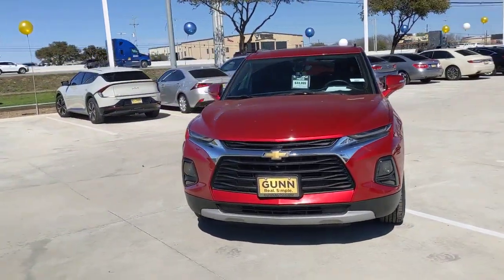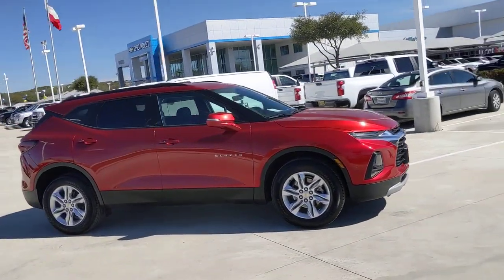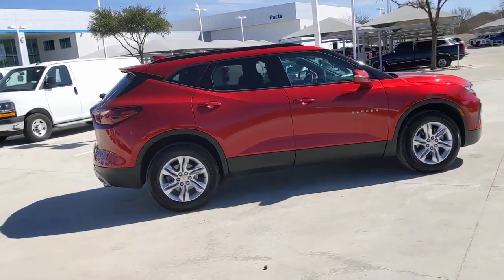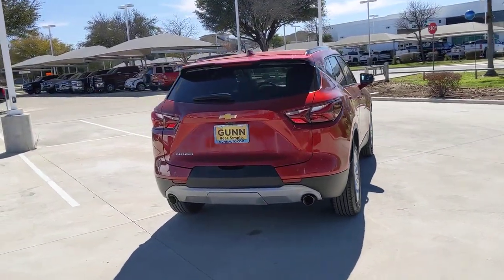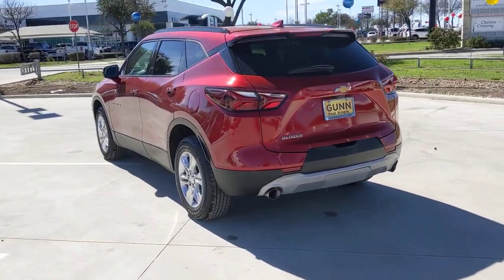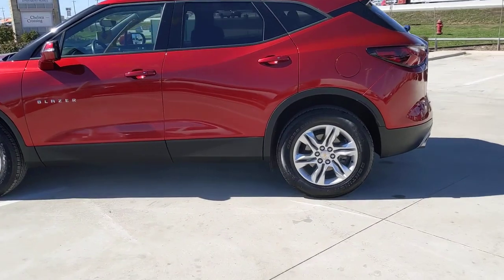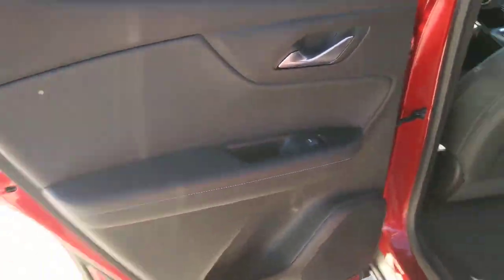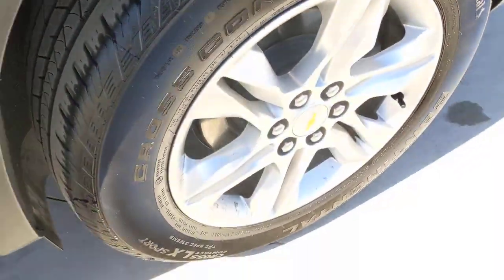2022 Chevrolet Blazer San Antonio, Houston, Austin, Dallas, Universal City, TX CA14599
2022 Chevrolet Blazer LT

Gunn Chevrolet
12602 IH 35 North

Recent Arrival!CARFAX One-Owner. Clean CARFAX.Certified. GM Details:* Vehicle History* Limited Warranty: 12 Month/12,000 Mile (whichever comes first) from certified purchase date* Transferable Warranty* Warranty Deductible: $0* Powertrain Limited Warranty: 72 Month/100,000 Mile (whichever comes first) from original in-service date* Roadside Assistance* 172 Point Inspection* 24 months/24,000 miles (whichever comes first) CPO Scheduled Maintenance Plan and 3 days/150 miles (whichever comes first) Vehicle Exchange Program. SiriusXM 3-month trial subscription.***LOW LOW MILES ON THIS LT BLAZER*** ***MARKET PRICED TO MOVE QUICKLY*** ***CALL GUNN CHEVROLET TODAY***, Blazer LT, 4D Sport Utility, 2.0L Turbocharged, 9-Speed Automatic with Overdrive, FWD, Cherry Red Tintcoat, Jet Black Leather.Cherry Red Tintcoat 2022 Chevrolet Blazer LT 9-Speed Automatic with Overdrive FWD 2.0L Turbocharged 22/29 City/Highway MPGServing San Antonio, Bexar, Shertz, Selma, Hill Country, Texas 78154.Thank You for shopping with Gunn! We would like to welcome you to a much better way of doing business. Our objective is to provide the highest quality service with our haggle-free One Simple Price method for purchasing new and used vehicles. Customer satisfaction guides our business. We pride ourselves in transpearancy, honesty, and conducting business with real numbers and not the confusing shell game that most dealers play!! Come in where you can relax and enjoy the process without fear of somebody trying to get into your pocket! Give us a Call today and schedule a demonstration drive!
POWER OUTLET  120-VOLT  located on rear of front center console,SEATS  FRONT BUCKETS  (STD),NOT EQUIPPED WITH REAR PARK ASSIST  see dealer for details (Vehicles built prior to December 20  2021  include Rear Park Assist. Certain vehicles built on or after December 20  2021  will be forced to include (00Y) Not Equipped with Rear Park Assist  which removes Rear Park Assist. See the window label for the features on a specific vehicle.),LT PREFERRED EQUIPMENT GROUP  Includes Standard Equipment,AUDIO SYSTEM  CHEVROLET INFOTAINMENT 3 PLUS SYSTEM  with connected Navigation  8 diagonal HD color touchscreen  AM/FM stereo  Bluetooth audio streaming for 2 active devices  Apple CarPlay and Android Auto capable  enhanced voice recognition  in-vehicle apps  cloud connected personalization for select infotainment and vehicle settings. Subscription required for enhanced and connected services after trial period.,AXLE  3.47 FINAL DRIVE RATIO,TRANSMISSION  9-SPEED AUTOMATIC  ELECTRONICALLY-CONTROLLED  with overdrive  includes Driver Shift Control (STD),ALTERNATOR  170 AMPS,CHERRY RED TINTCOAT,AUDIO SYSTEM FEATURE  BOSE PREMIUM 8-SPEAKER SYSTEM  with amplifier  center instrument panel speaker and subwoofer,HD SURROUND VISION,REAR CAMERA MIRROR  includes (CWA) Rear Camera Mirror Washer,NOT EQUIPPED WITH DRIVER AND FRONT PASSENGER HEATED SEATS  see dealer for details (Certain vehicles built between November 15  2021 and February 20  2022 and after March 13  2022  will be forced to include (00V) Not Equipped with Driver and Front Passenger Heated Seats  which removes driver and front passenger heated seats. Feature will not function on certain models without later dealer retrofit. See the window label for the features on a specific vehicle.),JET BLACK  PERFORATED LEATHER-APPOINTED SEAT TRIM,TIRES  P235/65R18 ALL-SEASON BLACKWALL  (STD),ENGINE  2.0L TURBO  4-CYLINDER  SIDI  DOHC WITH VARIABLE VALVE TIMING (VVT)  with Stop/Start (228 hp (170 kW) at 5500 rpm  258 lb-ft of torque [350 N-m]) @ 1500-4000 rpm) (STD),USB DATA PORTS  2  ONE TYPE-A AND ONE TYPE-C  includes SD Card Reader  auxiliary input jack  located within front center storage bin,SOUND & TECHNOLOGY PACKAGE  includes (IOU) Chevrolet Infotainment 3 Plus system with connected Navigation and 8 diagonal HD color touchscreen  (UQA) Bose premium 8-speaker system  4.2 display with infotainment connectivity  (MCR) 2 USB data ports with SD Card Reader  located within front center storage bin  (UV2) HD Surround Vision  (DRZ) Rear Camera Mirror and (KI6) 120-volt power outlet,REAR CAMERA MIRROR WASHER,WHEELS  18 (45.7 CM) BRIGHT SILVER ALUMINUM  (STD),Lane Departure Warning,Lane Keeping Assist,Front Collision Mitigation,Front Collision Warning,Automatic Highbeams,Turbocharged,Front Wheel Drive,ABS,4-Wheel Disc Brakes,Aluminum Wheels,Tires - Front All-Season,Tires - Rear All-Season,Conventional Spare Tire,Temporary Spare Tire,HID headlights,Automatic Highbeams,